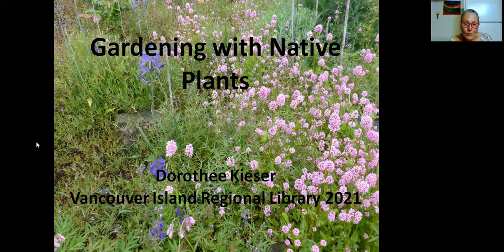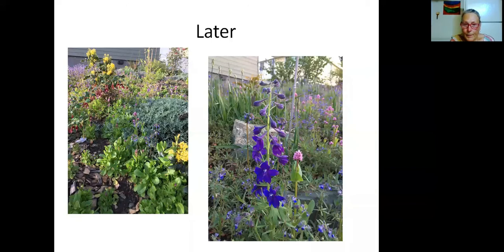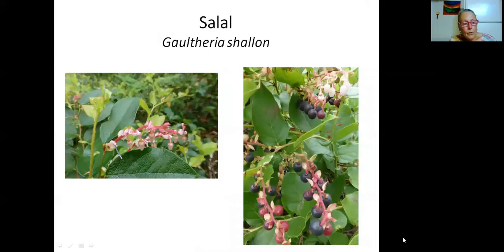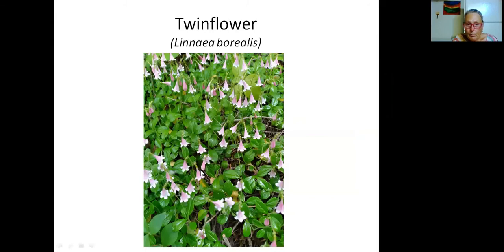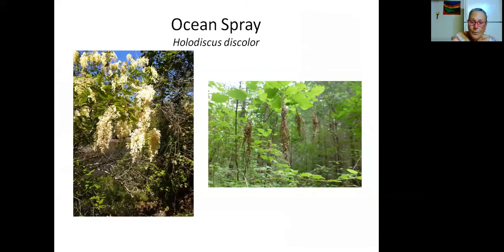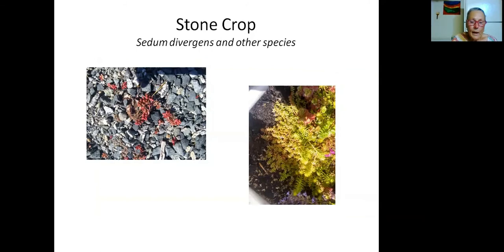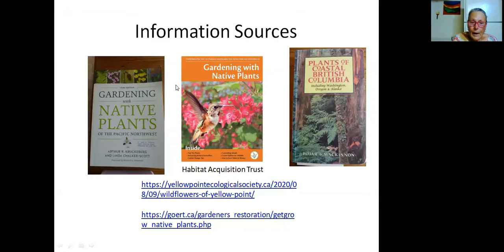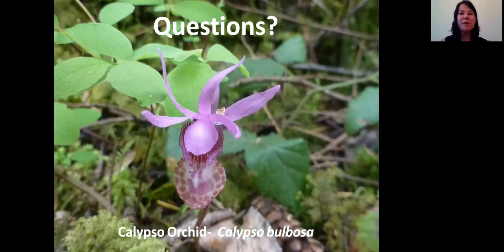Virtual Gardening Series: Native Plants for the Urban Landscape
In this seminar we take an in-depth look at some of our beautiful native plants, their growing needs, and their uses in the home garden.
Many native are useful for borders along garden beds, planted as an under-storey and they can be useful as feature shrubs and trees. These plants are well adapted to our environment. Several varieties are both wet and drought tolerant making them useful for erosion control and road side plantings. Given their hardy diversity they are an environmentally wise choice for the gardener to consider.. Presented by Dorothee Kieser of Vancouver Island Master Gardeners Association in Nanaimo, BC.

Dorothee Kieser has been a certified Master Gardener for 12 years. She brings to the library seminars her scientific approach (from her career as a biologist) as well as a wealth of experience from her own extensive home orchards, vegetable, flower, and rhododendron gardens. In addition to her volunteer work with the Master Gardeners Dorothee is an active member the Beban Learning Garden (a large, local community garden which features a greenhouse), and has given numerous seminars on many gardening topics to gardening clubs and associations. Dorothee is a one of the chapter’s mentors to our new members, serves as Vice President for the Vancouver Island Master Gardener Chapter and is part of the steering committee who ensures high standards are kept for our basic training program at VIU.